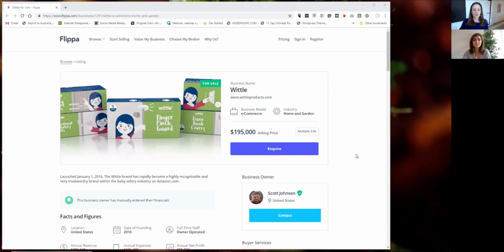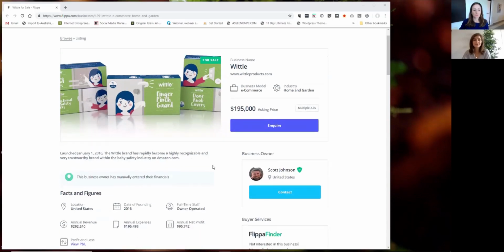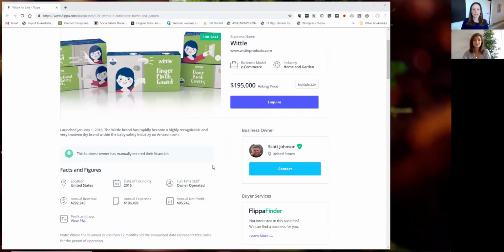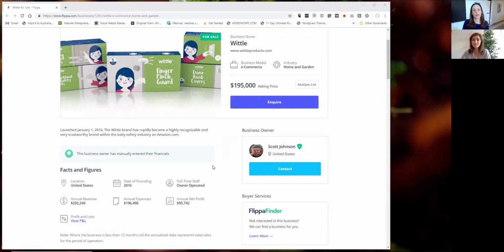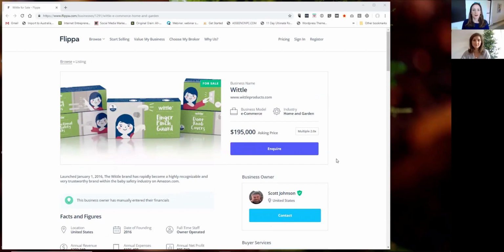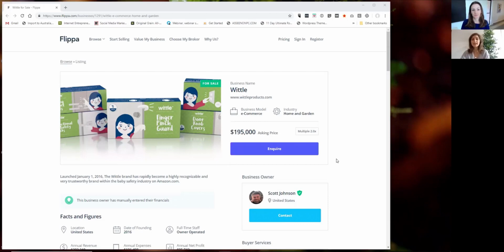Website Showcase $95,000 Profit Ecommerce Website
We don't usually look at e-commerce sites, but sometimes deals come along that are tempting! Holly O'Connor from Flippa.com chose a really interesting listing to showcase this week - especially if you're into e-commerce or Amazon. This website makes around $95,000 profit a year from it's own private label products in the baby safety niche and has some really exciting growth opportunities.